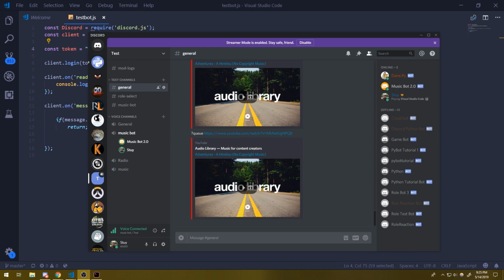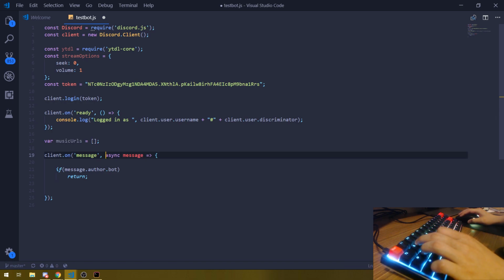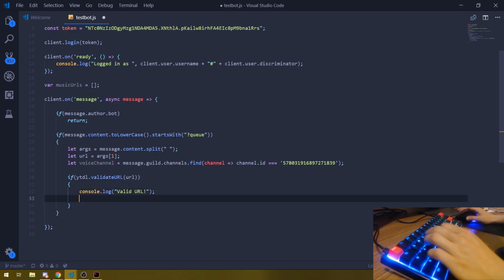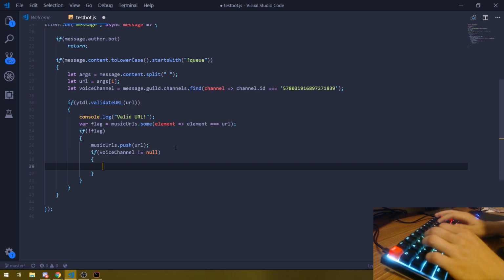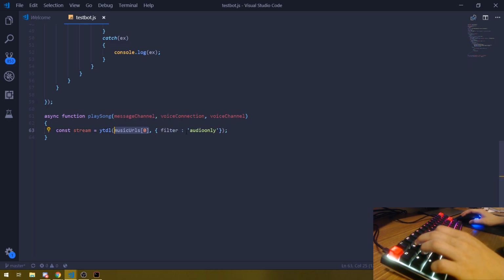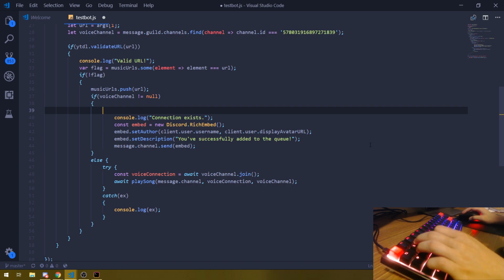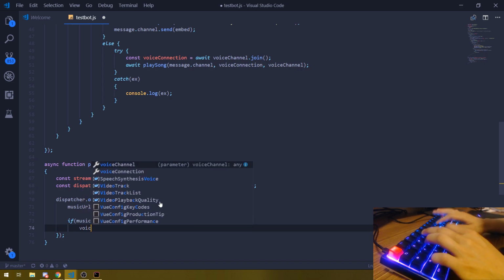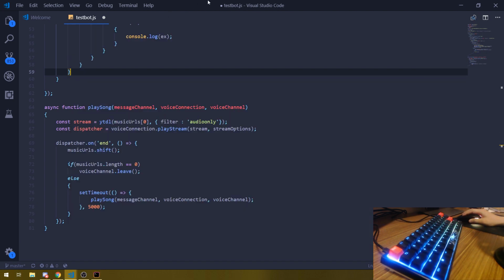Discord Music Bot Tutorial - Implementing a Queue Player w/ DiscordJS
In this tutorial, we will write a queue system for users to queue songs from YouTube for our music bot to stream in a voice channel.

As mentioned in this video, you will need the YTDL-Core module, as well as the FFMPEG binaries (note: other systems like Linux would use node-opus). Please watch this video starting from the timestamp I linked to understand how to install FFMPEG on Windows